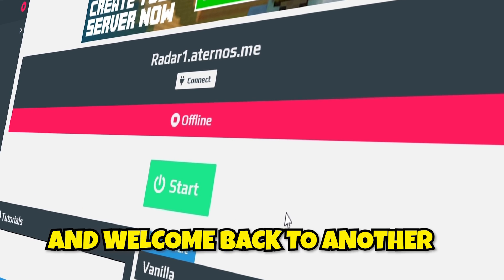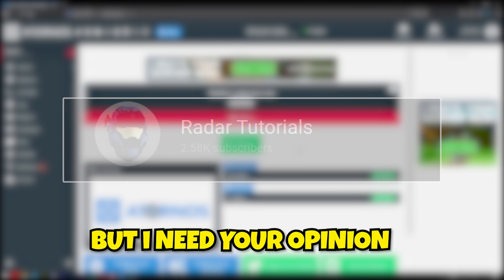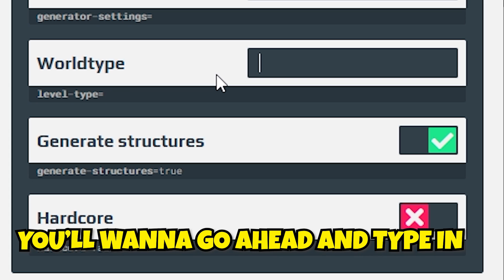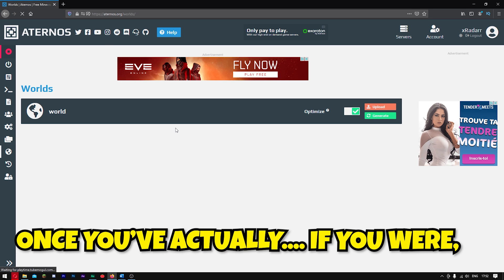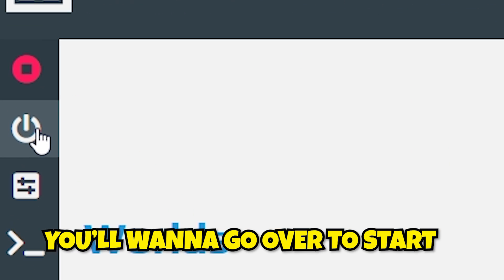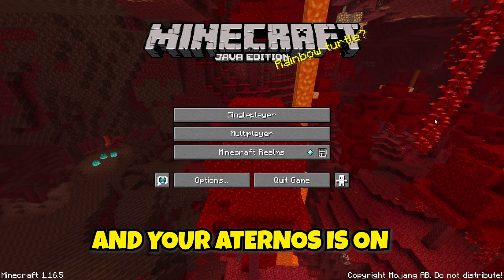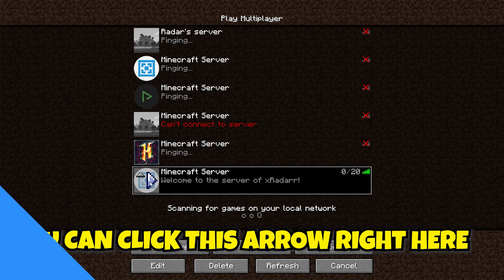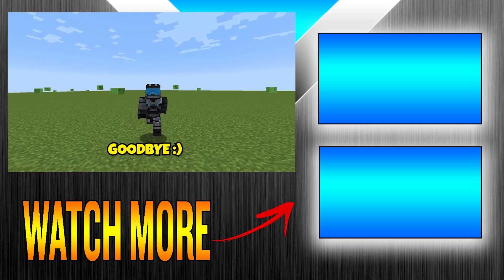How To Create A Superflat World In Aternos! 1.16.5 (Aternos Tutorials 2021)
How To Create A Superflat World In Aternos 1.16.5, This Aternos tutorial is part of my aternos tutorials 2021 series where I show you guys how to fix your aternos server or how to improve your aternos server in some sort of a way!

 I am radar tutorials and welcome back to another video, here I'm showing you how to make a flat aternos world or a superflat aternos server depending on how you want to say it. I did say inside of the video that you could create a superflat world in minecraft, customise it and then upload your superflat world to your aternos server.